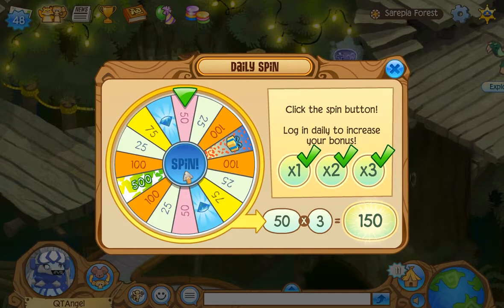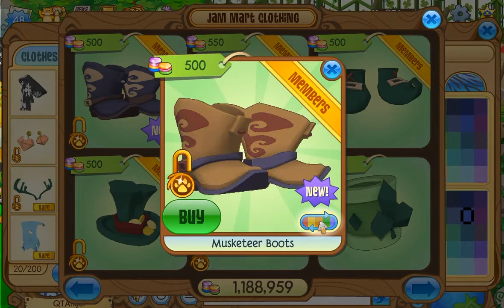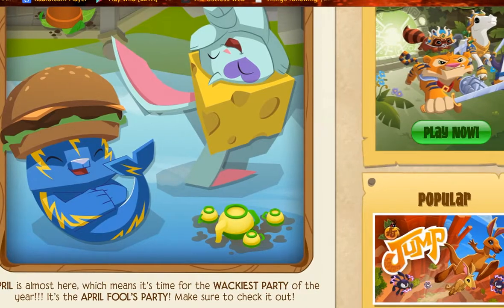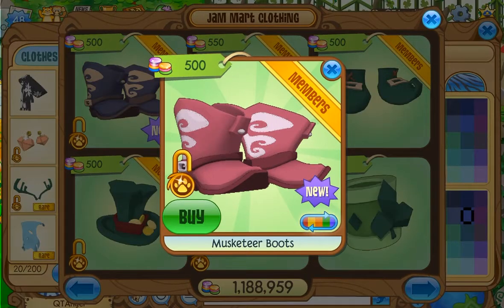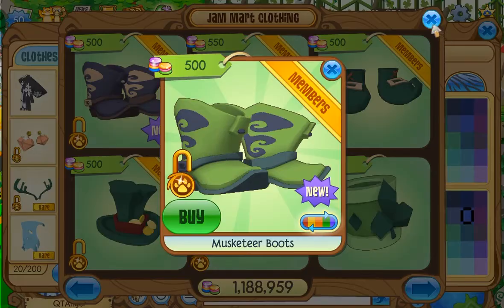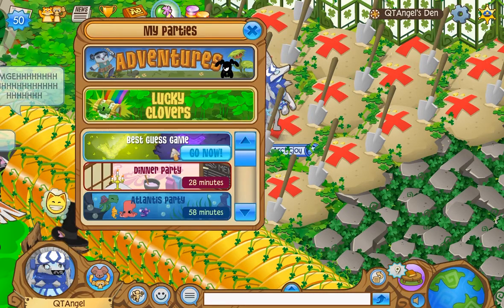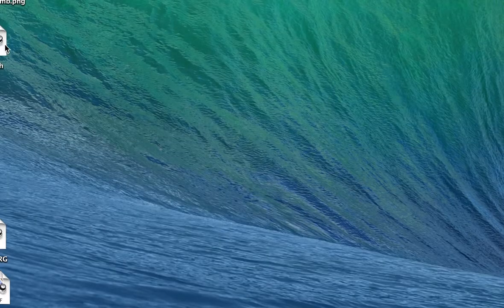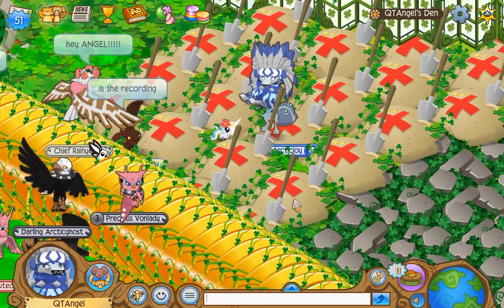Today's Returning Item: Musketeer Boots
QUICKTIME PLAYER. attempt to UPLOAD number 3... and cowboy boots sure do look VERY similar to these boots...
Love,
QTAngel